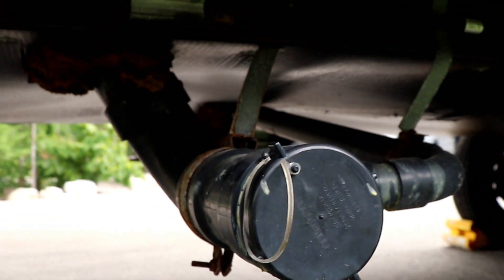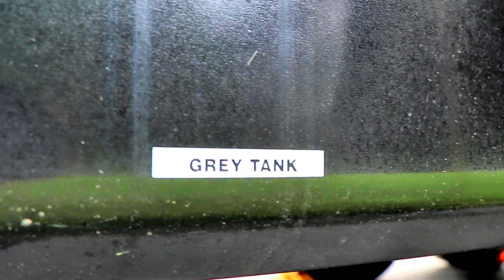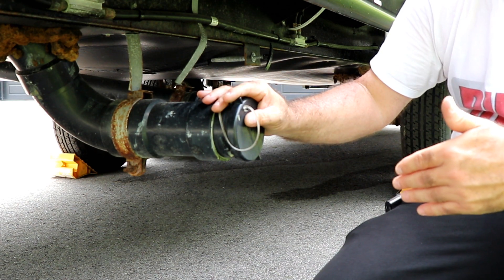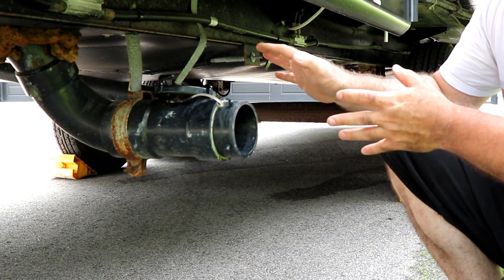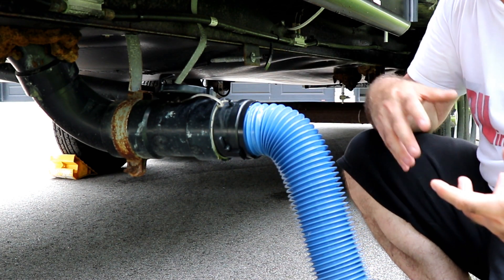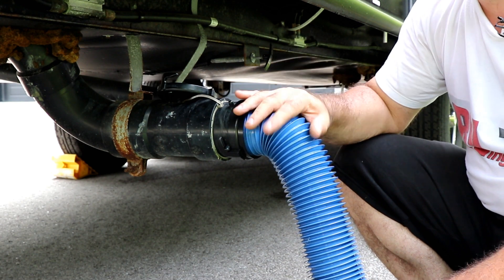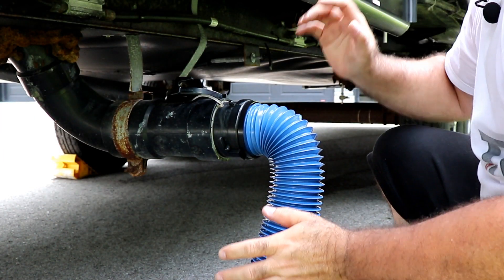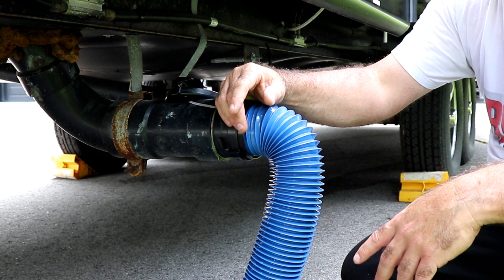RV Black & Grey Tanks -RV Dump Station 101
Bank and Grey holding tanks. What you need to know for your RV Life. Dumping your RV tanks is easier than you think.  This video will show you how to do it properly and give you some tips to make it easy. It's the job no one wants to do, but it is an easy one.